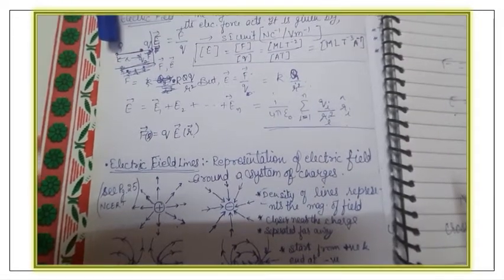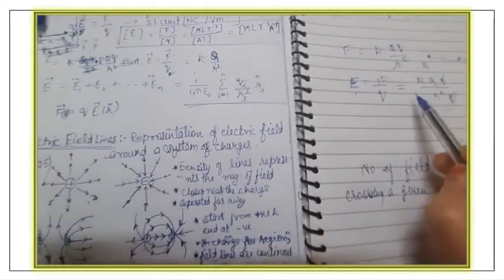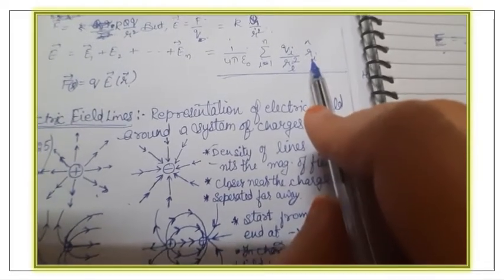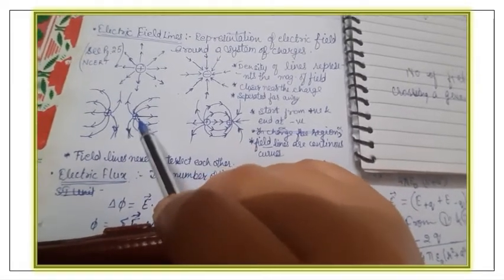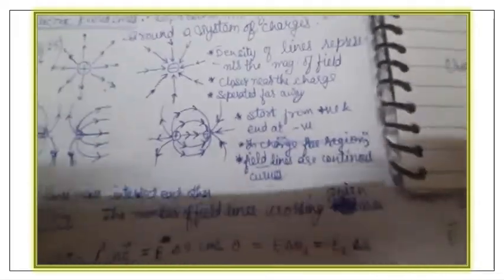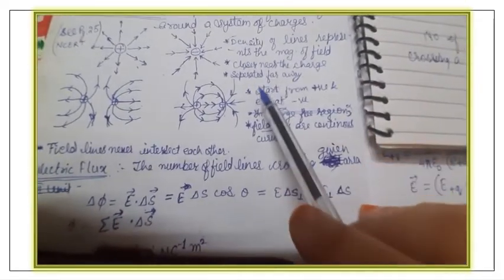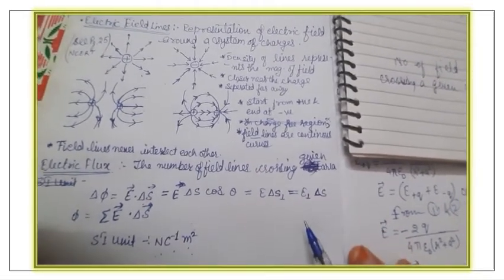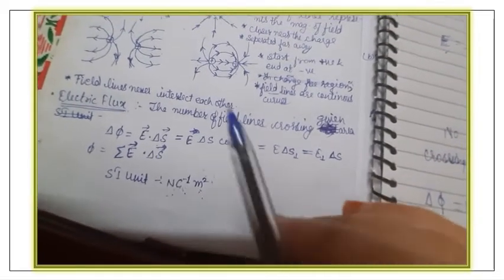ELECTRIC FIELD AND ELECTRIC FLUX | ELECTROSTATICS | CLASS XII | PHYSICS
Explanation of concept of electric field and electric flux